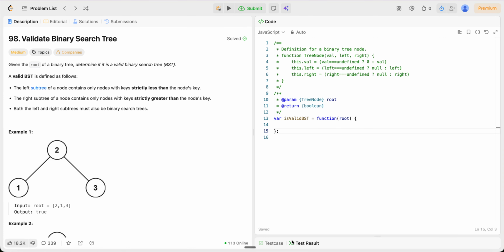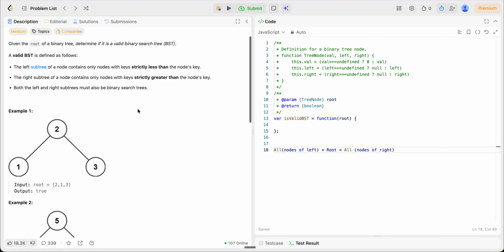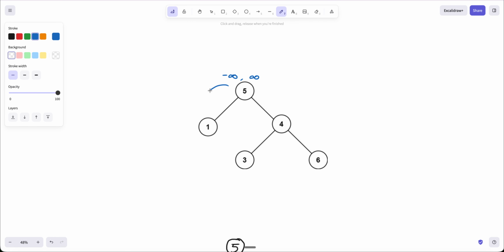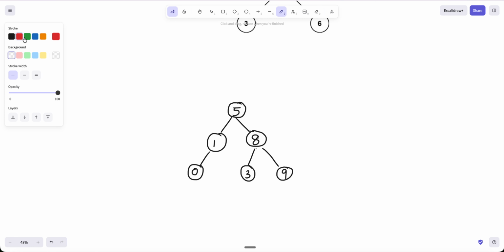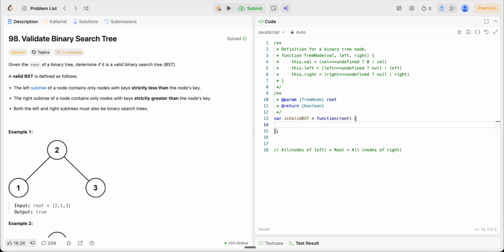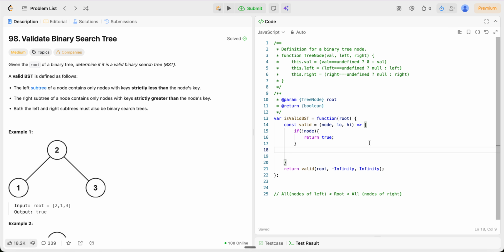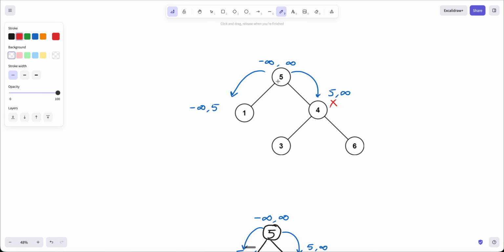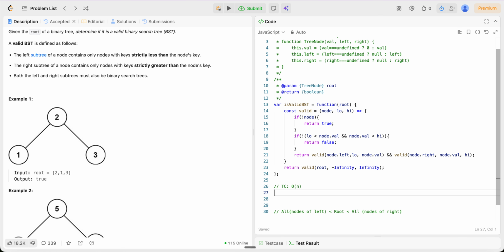Day 24: Validate Binary Search Tree (LeetCode 98) — The Range Trick Everyone Misses! 🔥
🎯 Day 24 of My LeetCode Journey | Validate Binary Search Tree (LeetCode 98)

In this video, I solve LeetCode Problem #98 — Validate Binary Search Tree, one of the most asked interview questions at top tech companies! 🚀 Many people get this WRONG because they forget the global constraint rule. I'll show you the RIGHT way using range validation with DFS.

📌 PROBLEM SUMMARY:
Given the root of a binary tree, determine if it is a valid binary search tree (BST). A valid BST is defined as:

The left subtree contains only nodes with keys less than the node's key
The right subtree contains only nodes with keys greater than the node's key
Both left and right subtrees must also be BSTs
✅ Example 1:
Input: root = [2,1,3]
Output: true

✅ Example 2:
Input: root = [5,1,4,null,null,3,6]
Output: false
Explanation: The root's value is 5, but its right child's value is 4.

⚠️ COMMON MISTAKE:
Many people only check if left less than root less than right at each node, but this is WRONG! You need to track min/max bounds for the entire subtree.

💡 KEY CONCEPTS:
✅ Range Validation (min/max bounds)
✅ DFS with boundary tracking
✅ Global constraint checking (not just local)
✅ Alternative: Inorder traversal approach

📊 COMPLEXITY:
• Time: O(n) (visit each node once)
• Space: O(h) recursion stack (h = height)

🎓 DIFFICULTY: Medium
🏷️ TOPICS: Tree, Binary Search Tree, Depth-First Search

🔥 WHY THIS VIDEO IS IMPORTANT:
This is a top FAANG interview question that trips up many candidates. Master this and you'll ace similar BST problems!